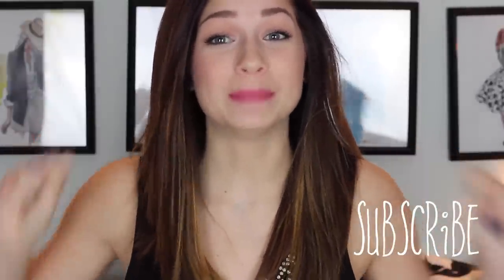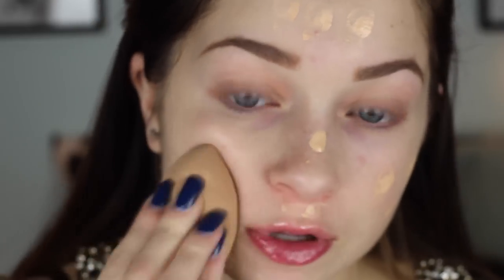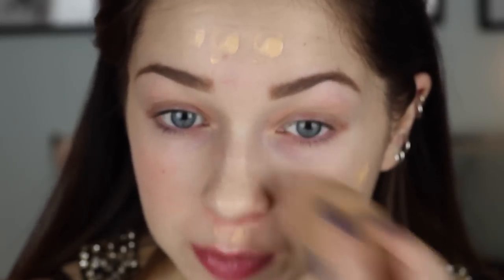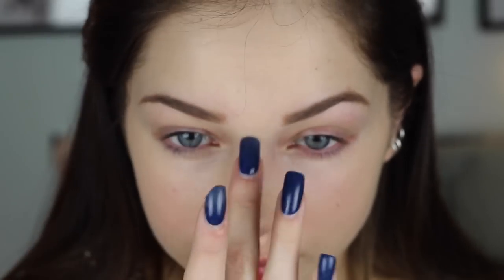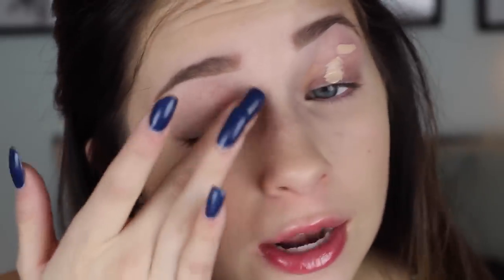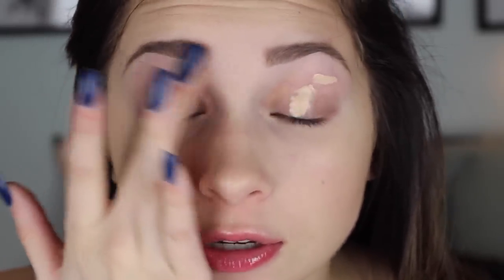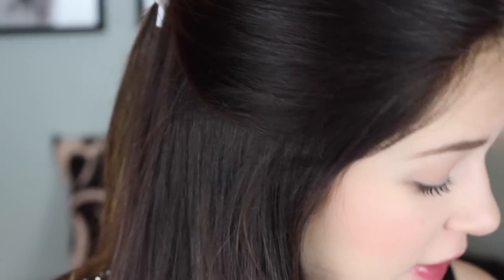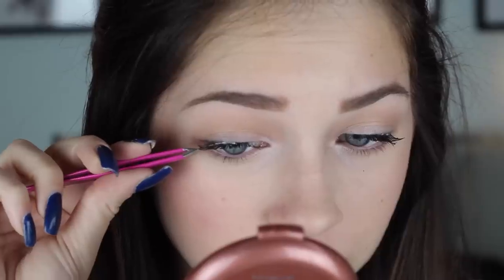Fifty Shades of Grey Makeup Tutorial | Tori Sterling ♡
Who's seen Fifty Shades of Grey? Trailer & book counts! I did a look I envision Anastasia Steele wearing which is an effortlessly sexy, no makeup, makeup look.

♡ "Earned it" by The Weeknd (Fifty Shades of Grey Soundtrack)
♡ "Crazy in Love" by Beyonce (Fifty Shades of Grey Soundtrack)
♡ "Quiet Nights" by Catching Flies
♡ "Upper Echelon" by Travis Scott (Instrumental)

♡ Lush Bubble Gum Lip Scrub
♡ TooFaced Lip Injection Lip Plumper
♡ Maybelline Instant Age Rewind Foundation
♡ Maybelline Fit Me Concealer
♡ Rimmel Stay Matte Translucent Pressed Powder
♡ NYC Sunny Bronzer
♡ NYX Blush in Pink Fetish
♡ Maybelline Eyeshadow (s)Quad in Violet Crush
♡ Covergirl Liner in Black Onyx
♡ Tarte Eyelash Curler (DO NOT BUY THIS it's the worst I've used)
♡ Ardell Fake Lashes 108's
♡ NYX Lip Liner in Magenta
♡ L'Oreal Le Gloss in Raspberry Splash

♡ Xoxo, Tori ♡